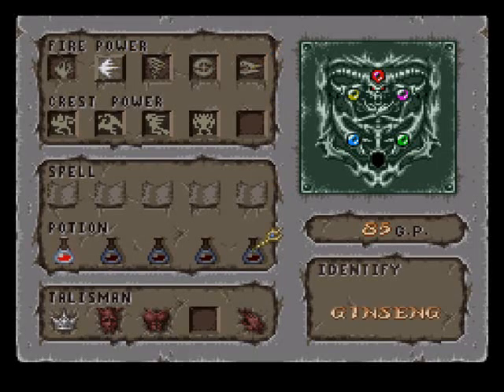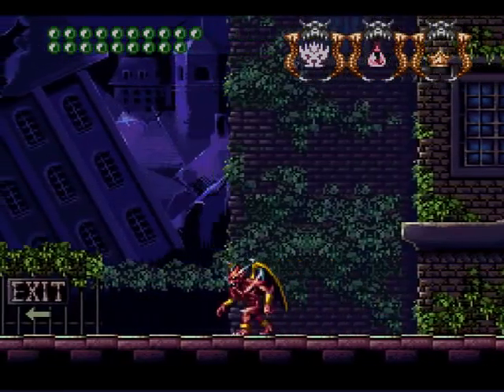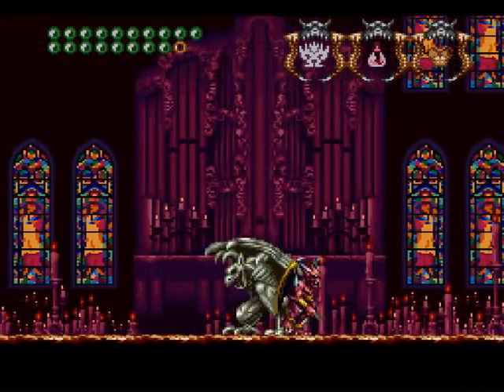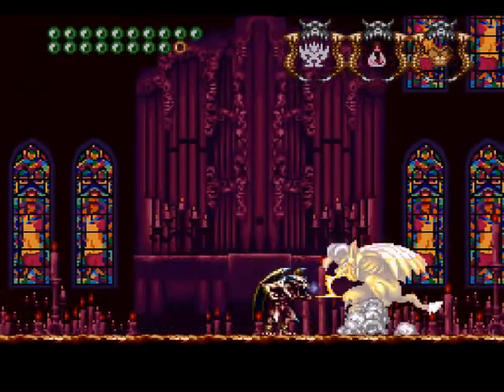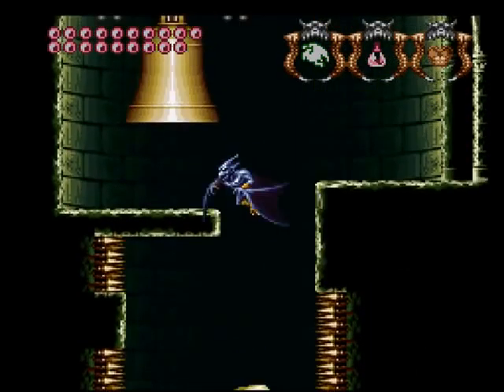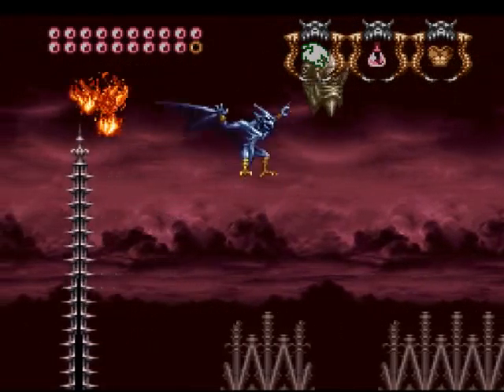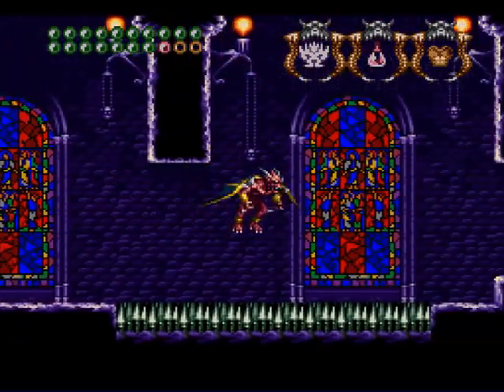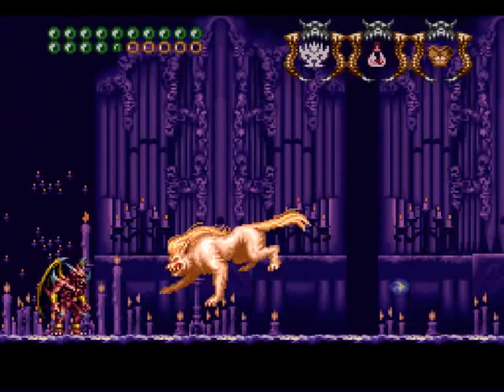Let's Play Demon's Crest: Phalanx's Palace + Normal Ending (part 1/2)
Bosses Fought:Hippogriff 3, Grewon 2, Phalanx, Heaven Phalanx
Items Acquired: Final Life Up